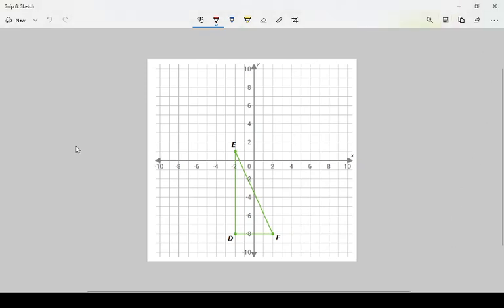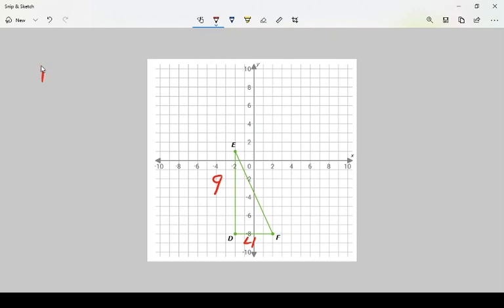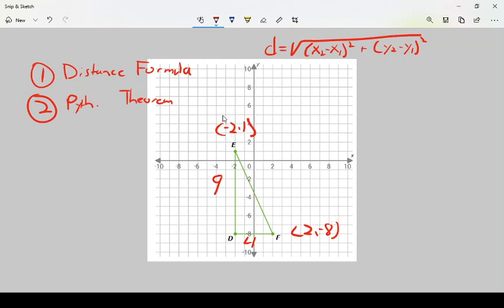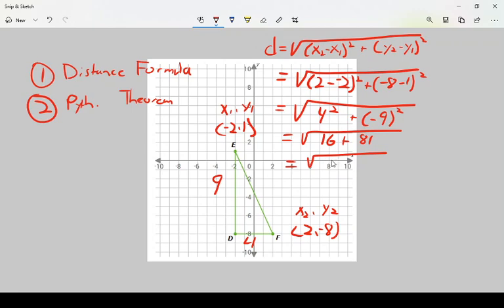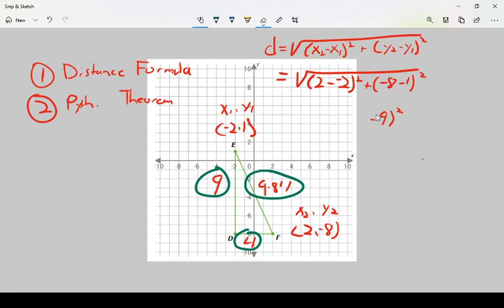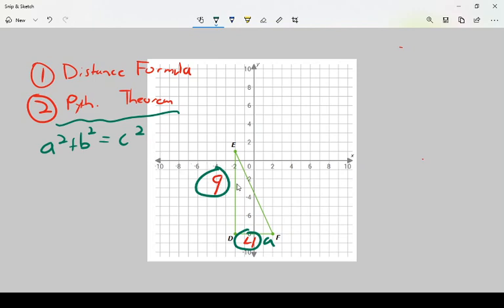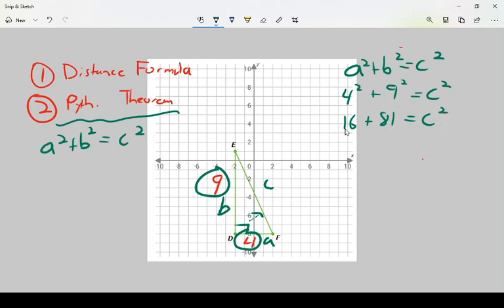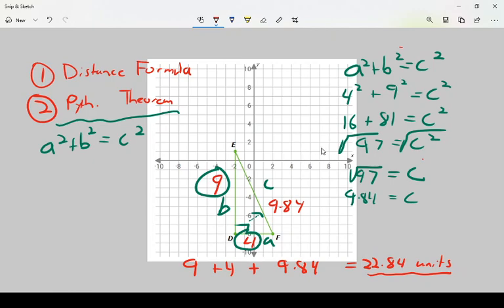Clarifying Perimeter of Triangles on a Grid or Graph